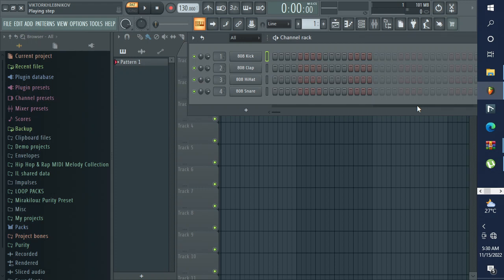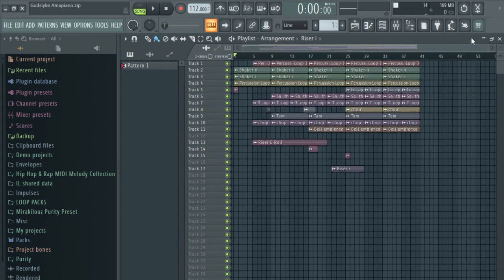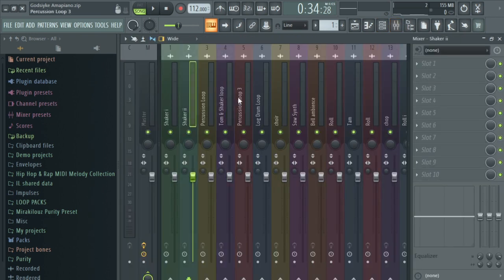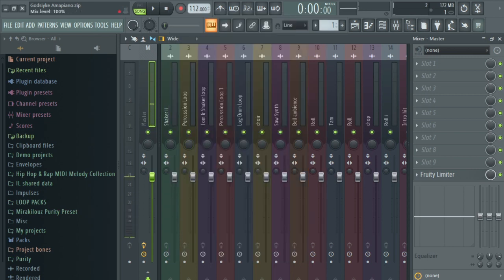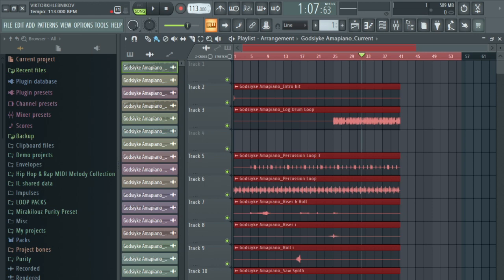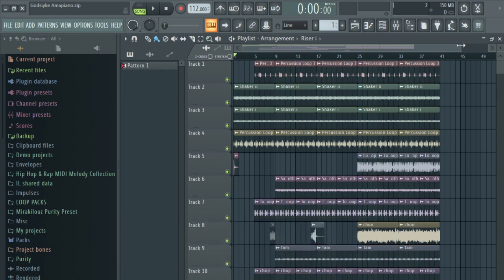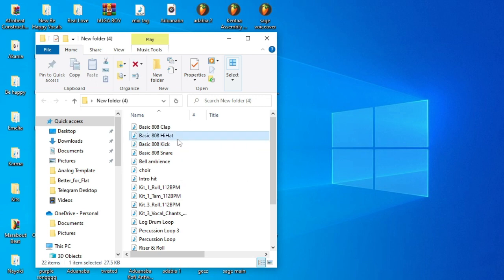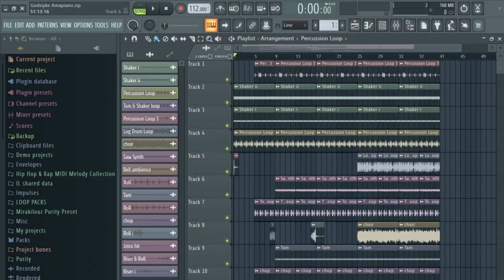FL Studio 20 Export Best Quality Settings For YOUR Track Stems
Do This to Export YOUR Track Stems Correctly in FL Studio
Yes yes yes that’s right, exporting aka bouncing your track. I get so many questions on this topic of how, what why. I decided to cover it here for you all. First off for the people who want to learn everything in 30 seconds il show you where the export option is. Then I’ve actually explained why your track sounds like poop on a stick because of the settings you didn’t  want to learn about. See you on the second view instant export squad

🔊 Connect With Mirakilouz Beatz Below!